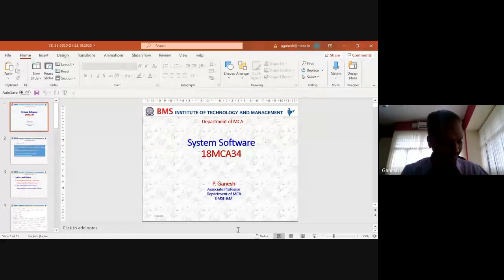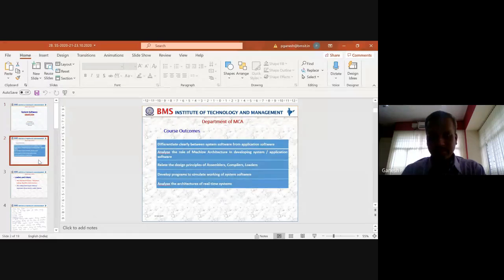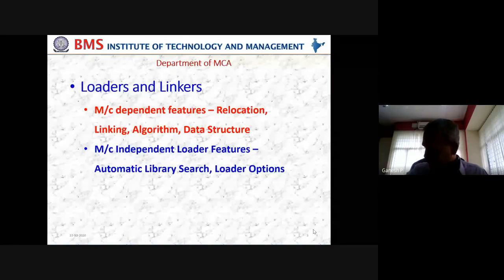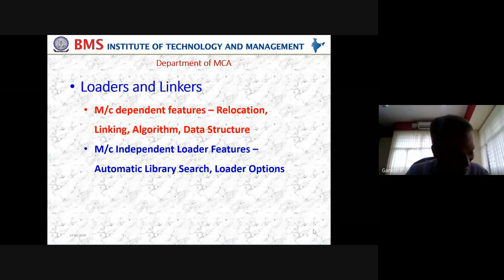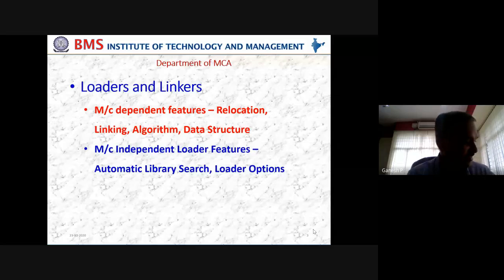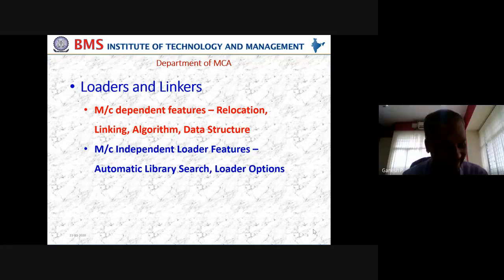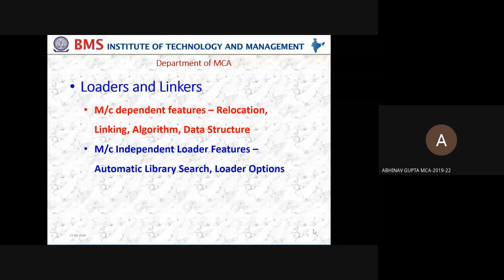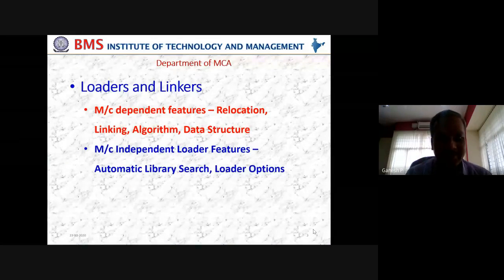18MCA34 SS 23 10 2020 Class28